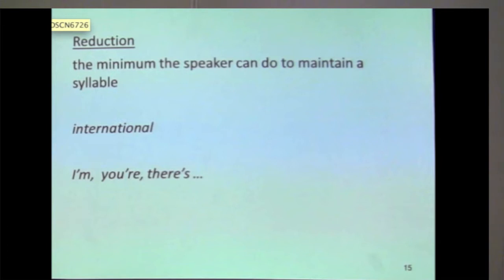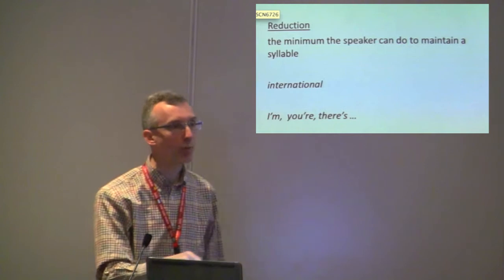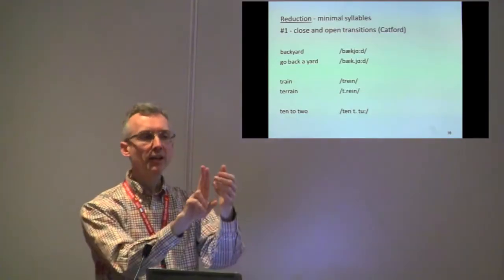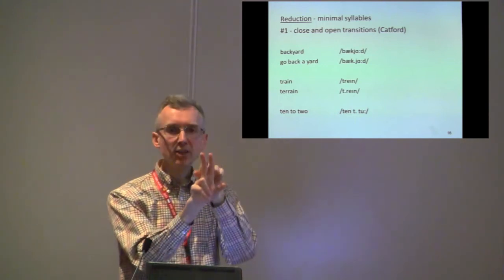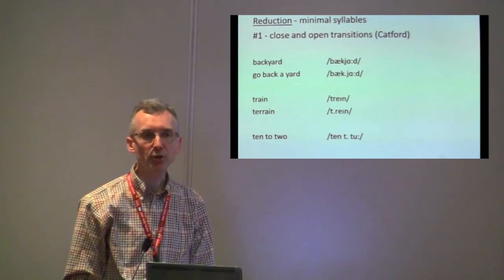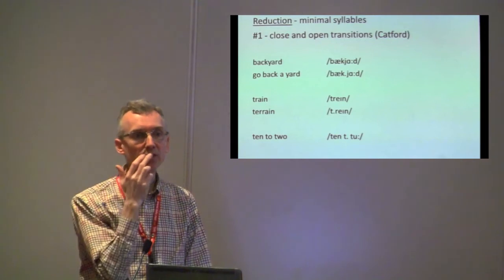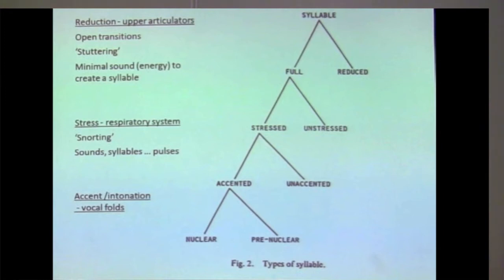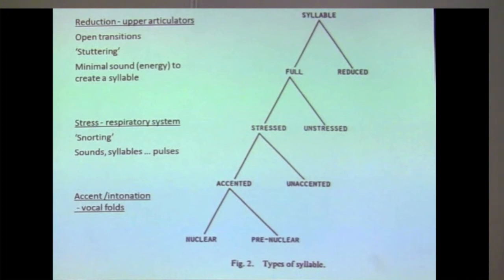Stress AND reduction (4/4): both are essential for English pronunciation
Piers Messum at IATEFL 2014
Part 4 - Reduction

Stress and reduction in English are like two sides of a coin, working together to make selected syllables in speech prominent. Since pronunciation is a motor skill, we should teach the articulations that create stress and also those that underlie vowel reduction. These muscular actions are not well known. I will describe them and then demonstrate how to teach them